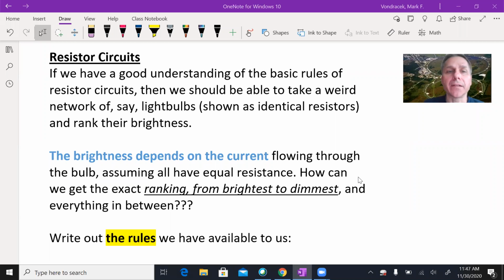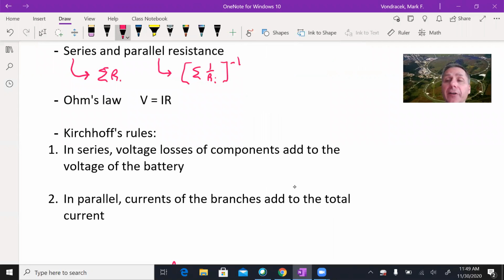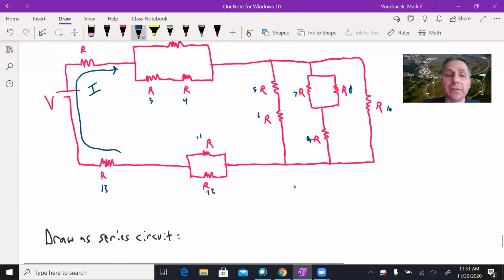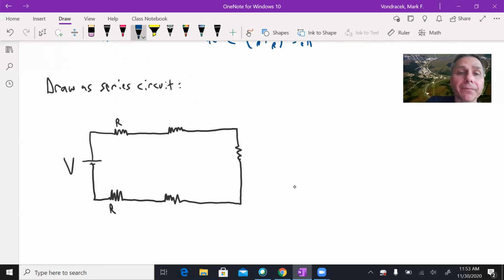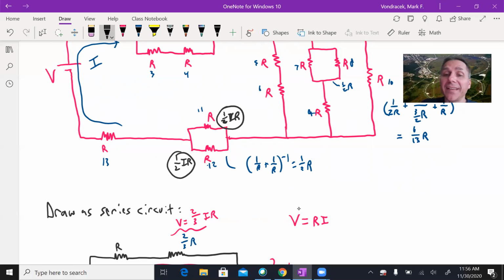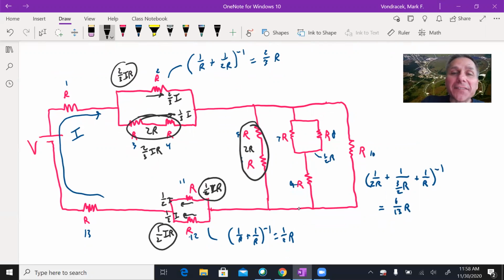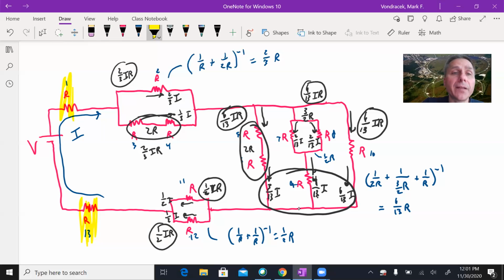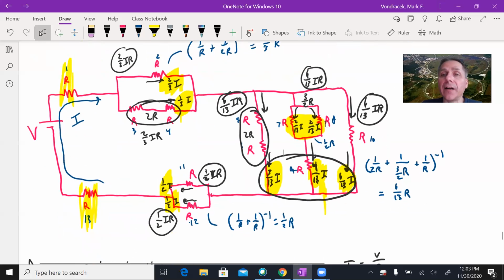Electric circuits (resistors): Ranking currents in resistor networks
Given a more complex looking network of resistors, which we can think of as identical light bulbs, our job is to rank the brightness of all the bulbs. This can be done if we can figure out the relative electric current through each bulb. This video takes us through how to do this - how to figure out what fraction of the total current goes through each of 13 different bulbs, with multiple parallel portions of the circuit to deal with. If you can understand this, then you almost certainly have a good grasp of series and parallel resistors, Ohm's law, and Kirchhoff's 2 rules! Check it out.